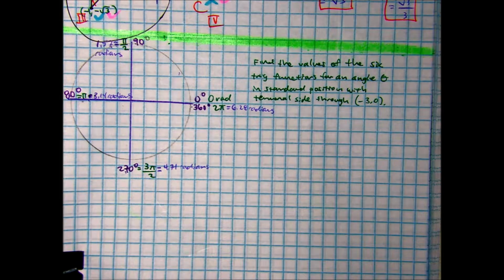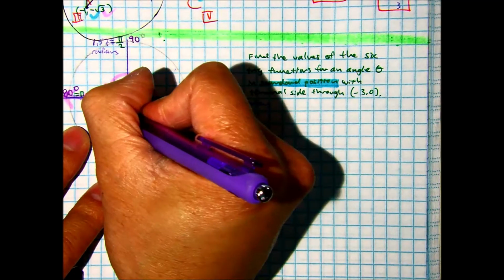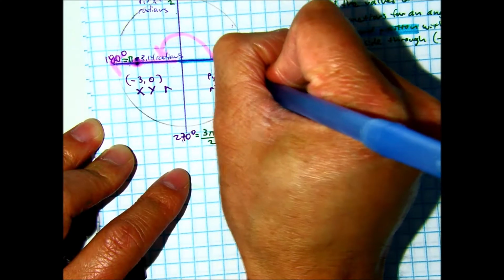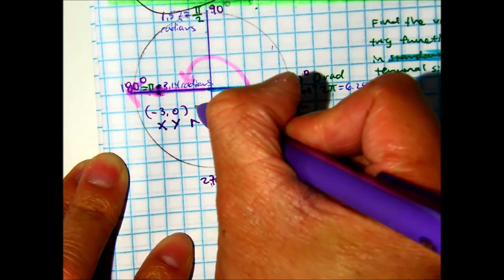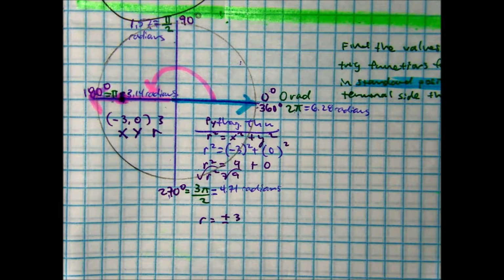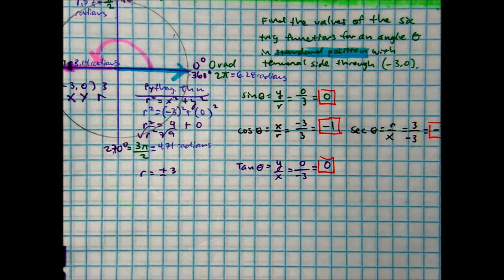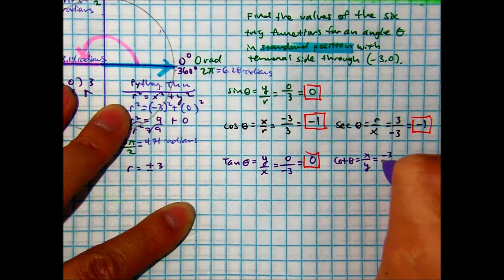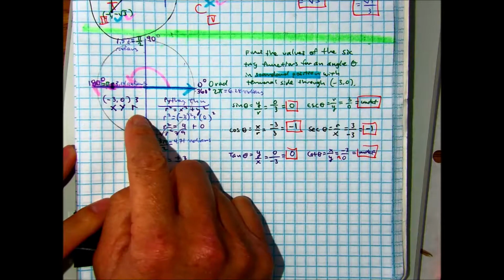quadrantal angles ex B ALL